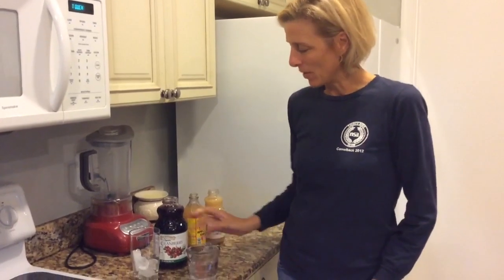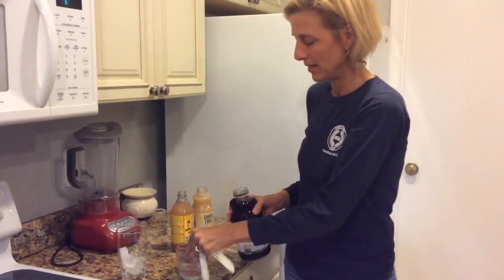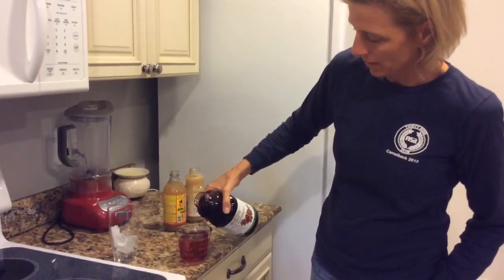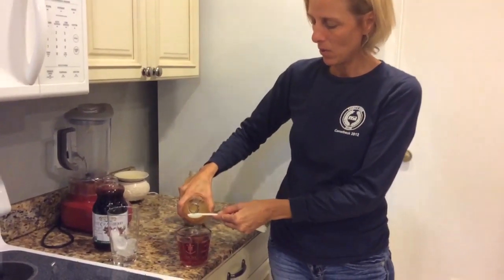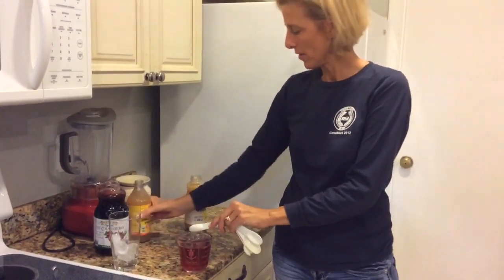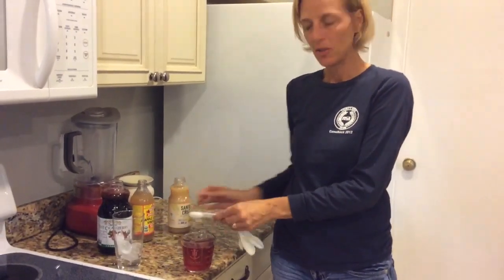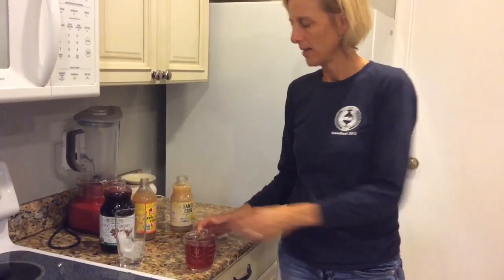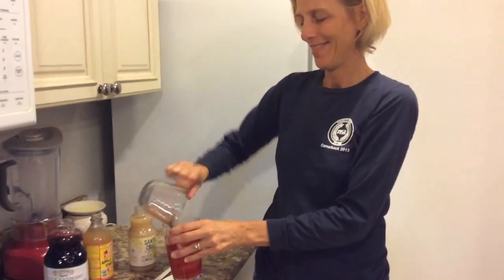Making the Detox Cranberry Drink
This is a great drink to help detox your liver!